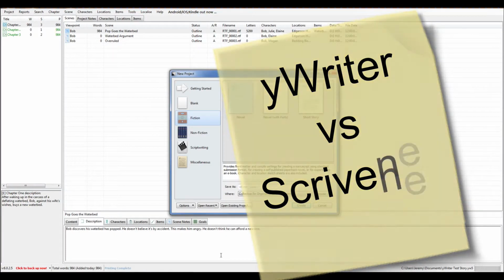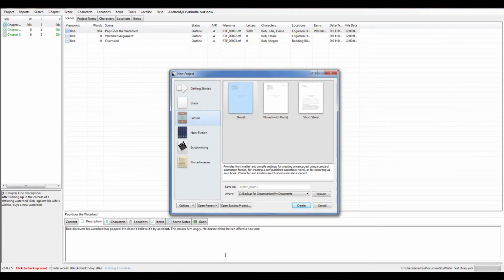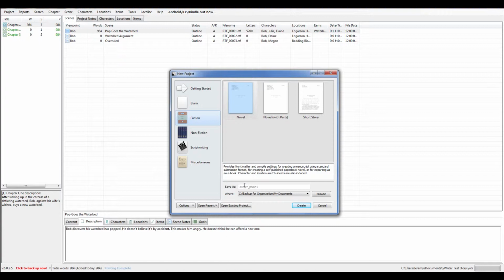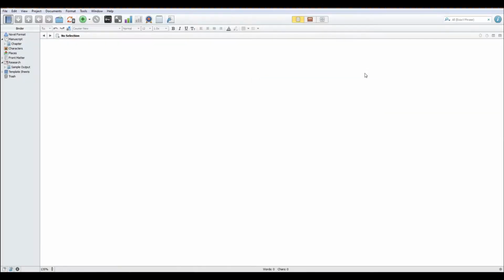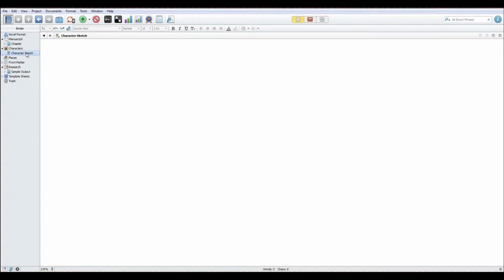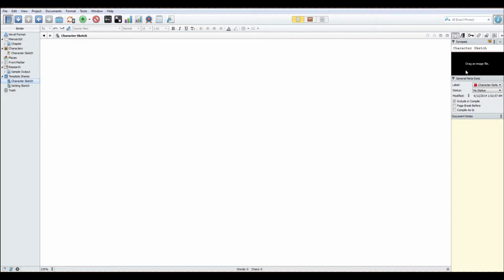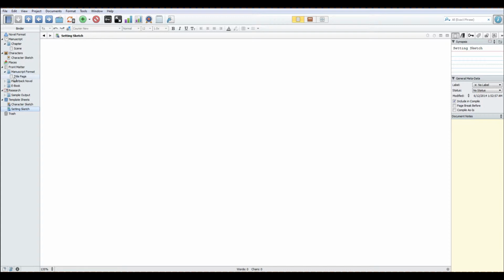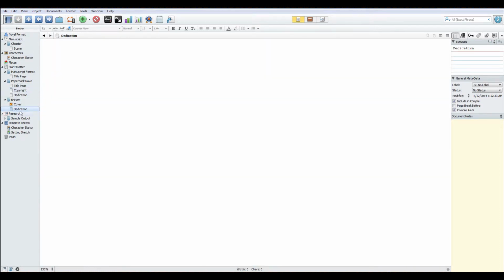The Fiction Template on Scrivener (yWriter vs Scrivener Part 5)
A limited series comparing two versatile writing programs, yWriter6 (free) and Scrivener ($40+), and advocating why you should use both. Includes bonus sections for using Scrivener templates and writing an opening scene in real-time.

Note: This series showcases Scrivener 1.x on Windows. I may do a separate video on Scrivener 3 (for Windows) once it's released.

References:

Outlining Your Novel (K.M. Weiland)

"Scrivener Templates You Can Use" (Josh Fechter via Squibler)

Update (5/21/2020): I've started a spin-off series called "yWriter vs Scrivener Presents," which will explore other writing apps and software similar to yWriter and Scrivener, and will be included in the yWriter vs Scrivener Playlist (linked at the end of this video). You can check out the first entry in the new series, which covers the overview and review of a developmental writing and editing app called Fictionary StoryTeller

My new author site will be live soon. Once it's open, you can check it out here:

And, of course, you can always catch up with me on my blog at Drinking Cafe Latte at 1pm: